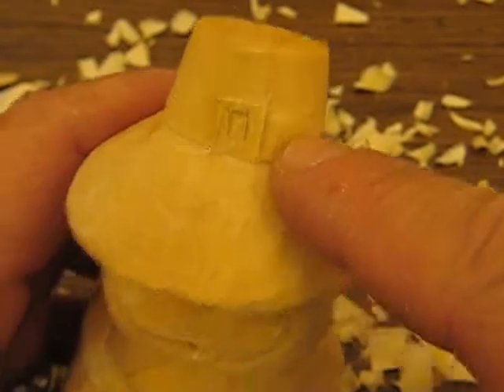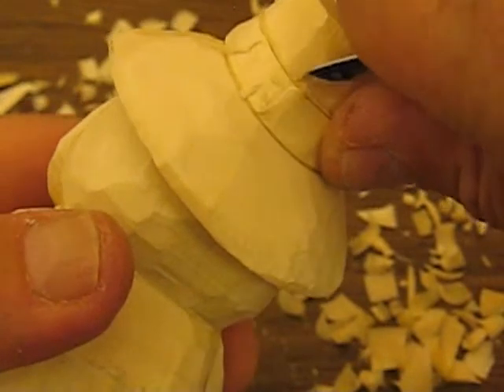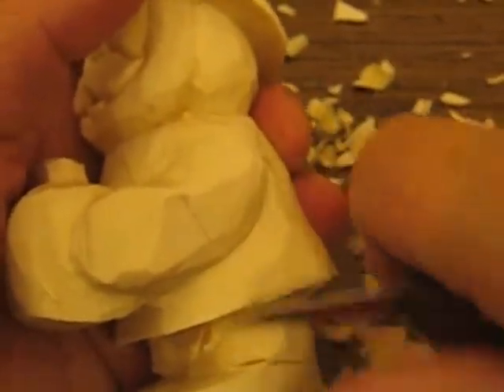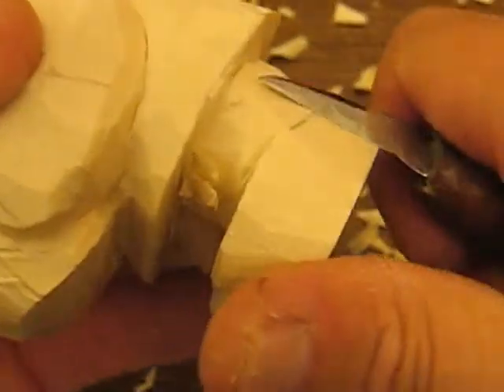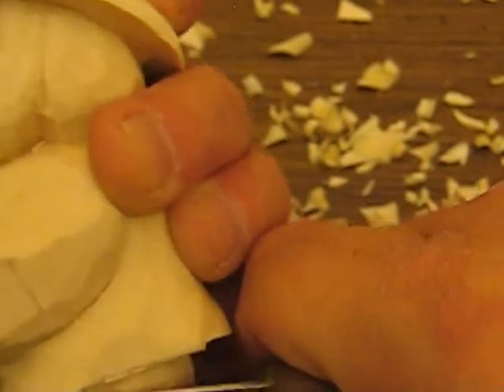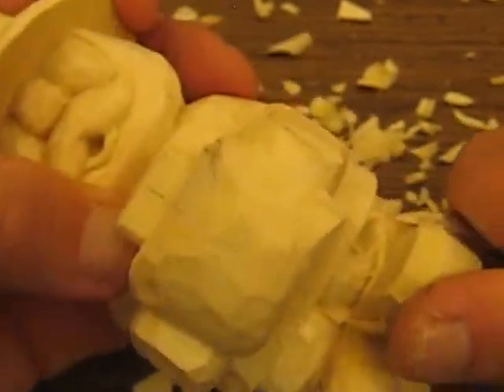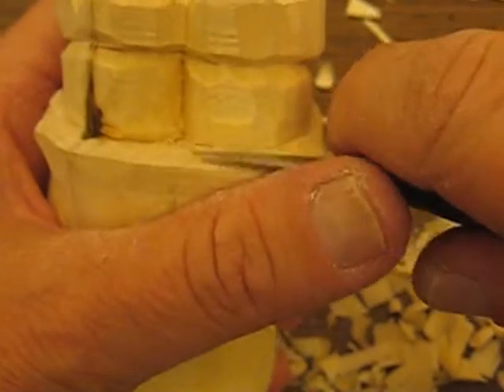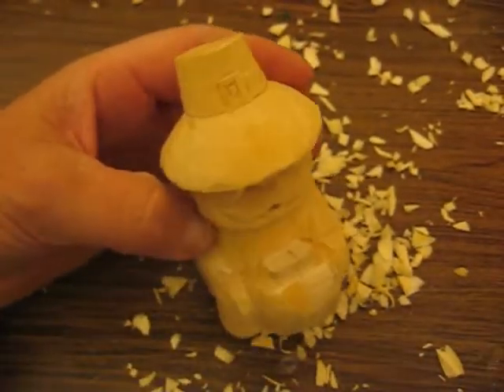PILGRIM #12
carving the pants and boots